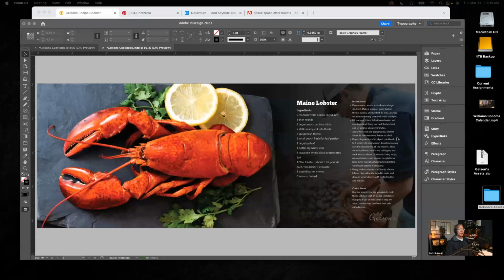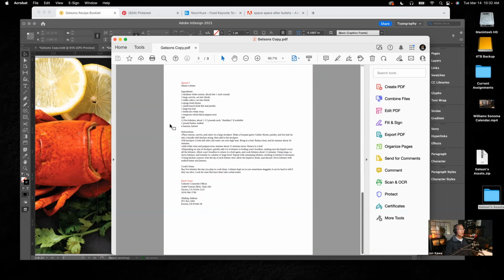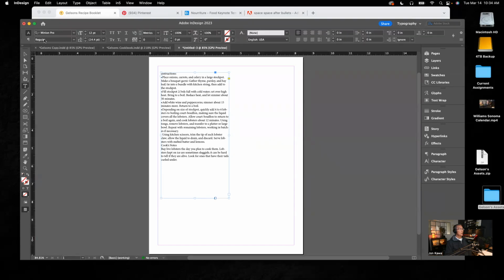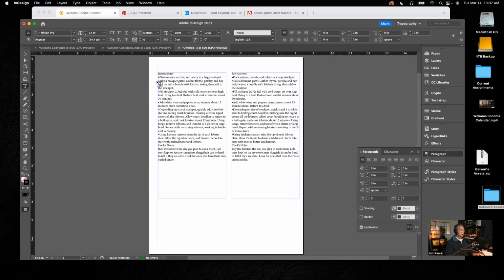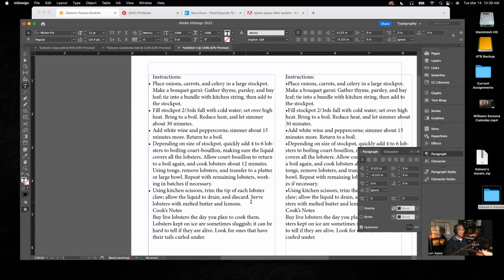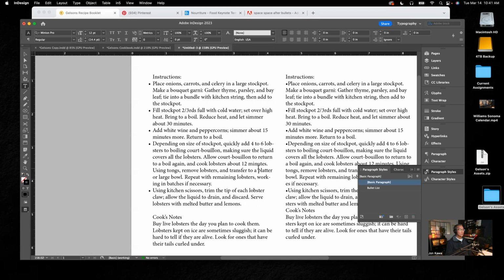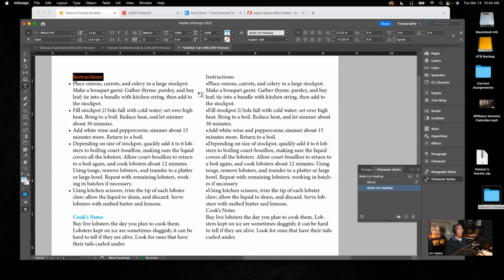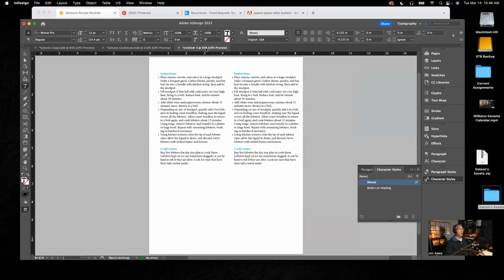Bullet List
In this video you will learn how to create a bullet list in Adobe InDesign.